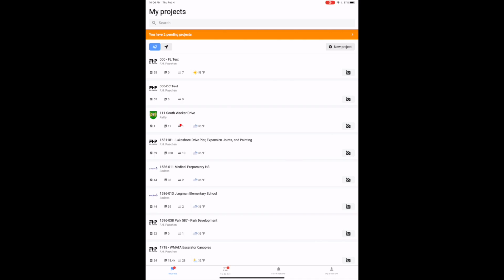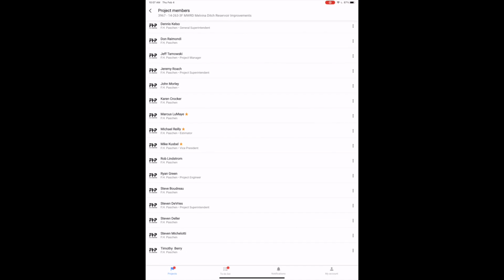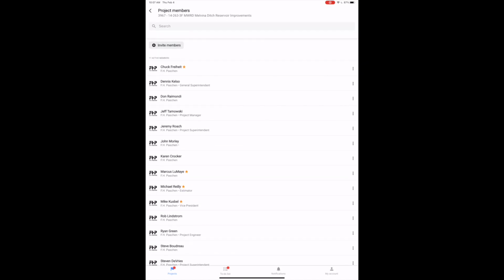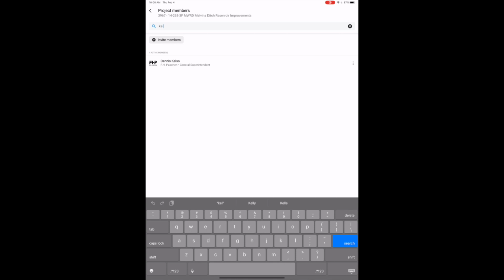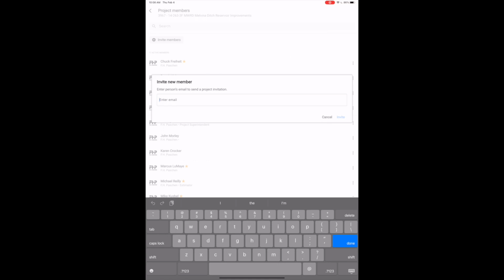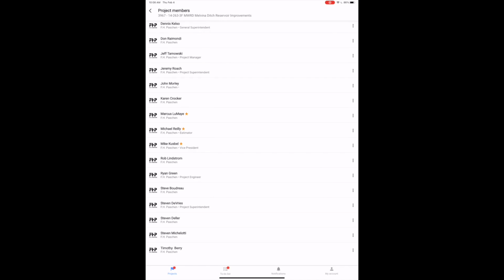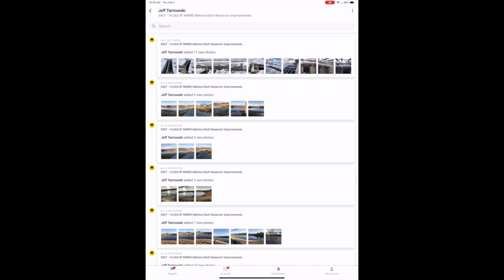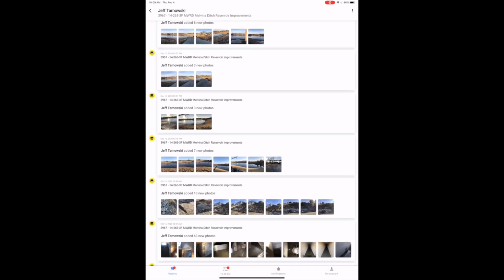SS 8M Members Mobile HD 1080p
How to manage team members using Site Specs mobile app.